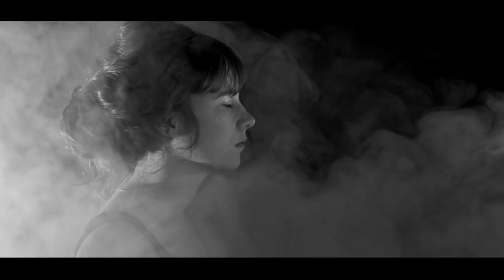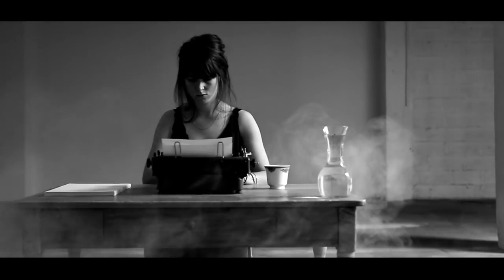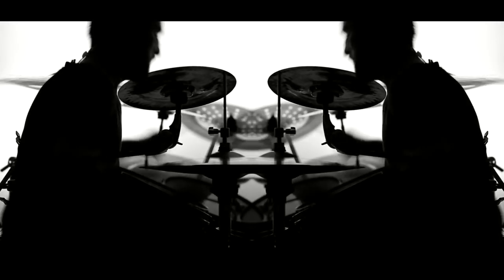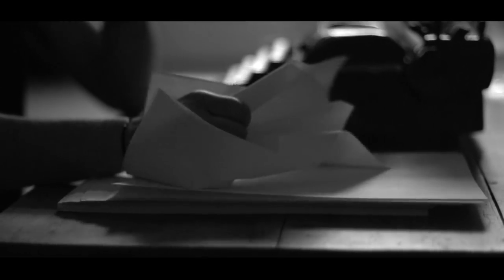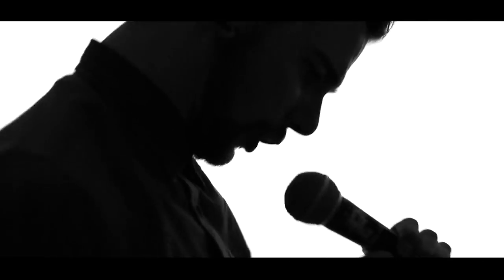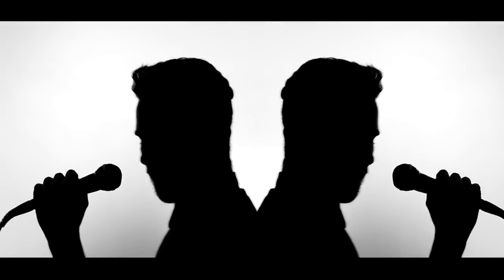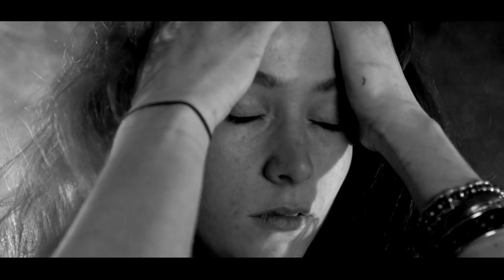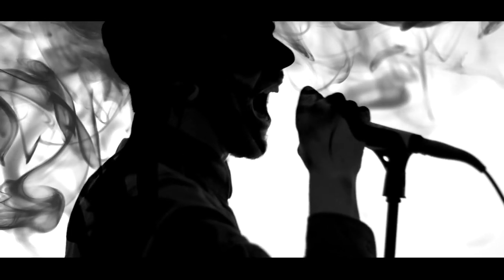PROMETHEE - Life/Less (2013 Official Music Video)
PROMETHEE
Directed and produced by Renaud Kritzinger
"Life/Less" Official Music Video

Taken from the band's new album "Nothing happens, Nobody comes, Nobody goes."

Special thanks to Marion.
Thanks to L'Usine Kugler (FAK) in Geneva and Nicolas Muller.

© Promethee & Renaud K - May 2013